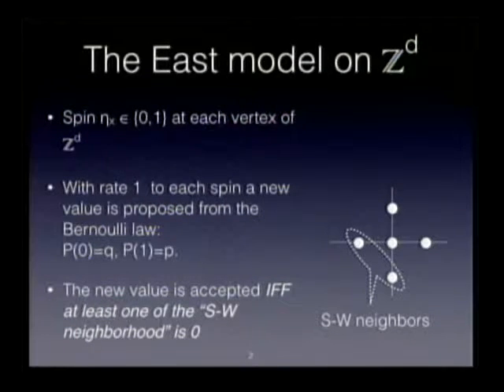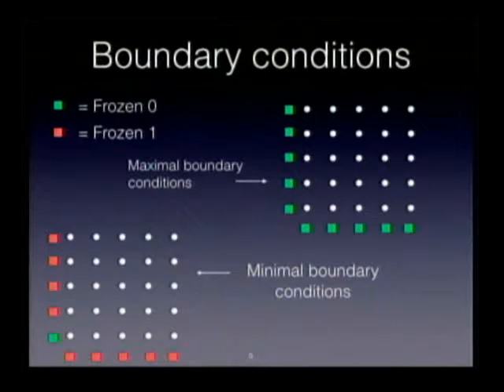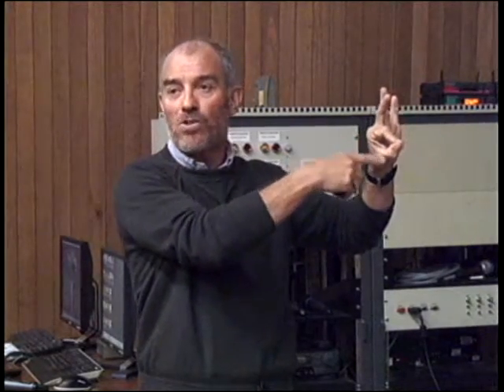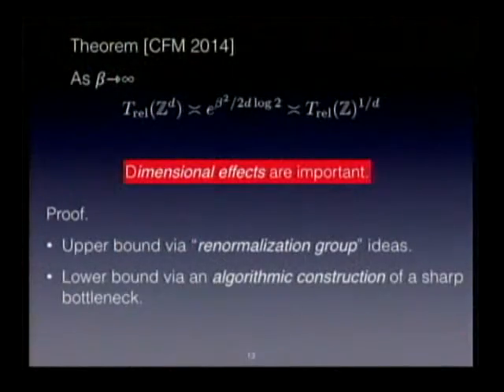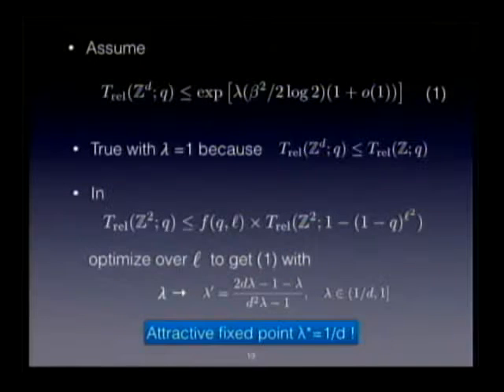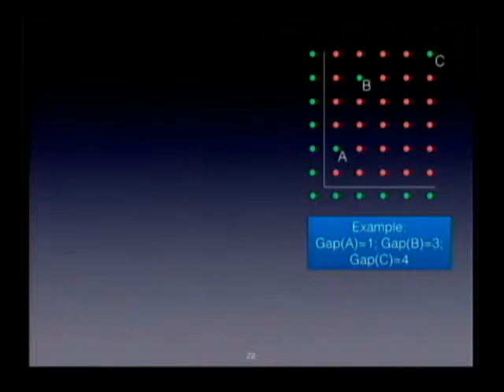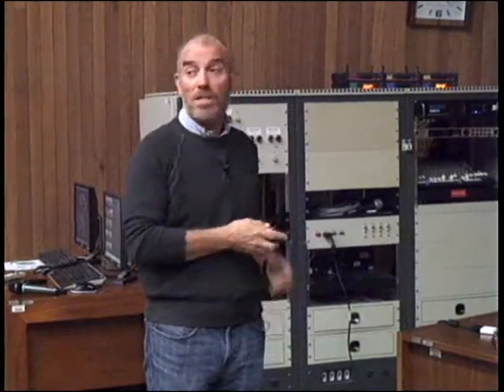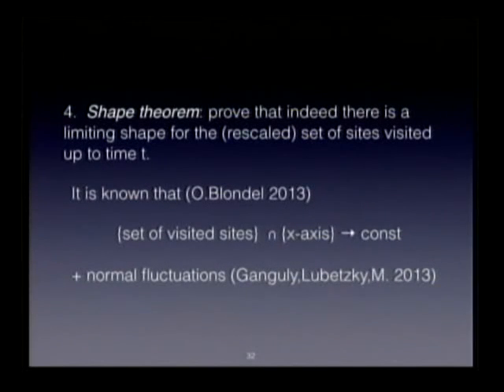Discrete Markov Chains: mixing times and beyond - Fabio Martinelli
Programa Temático - Teoria da Probabilidade e Mecânica Estatística Rigorosa
Fabio Martinelli
Relaxation time of East models in d-dimensions

Rio de Janeiro, from 10/27 to 10/31
The analysis of discrete Markov chains has been a fruitful research topic for more than thirty years. Questions related to Markov chain mixing times have been especially prominent, both due to their relation to Markov Chain Monte Carlo algorithms (MCMC) and their various connections to other areas of Mathematics such as Analysis, Representation Theory and rigorous Statistical Mechanics.
Recent years have witnessed progress in mixing times as well as many important results that go beyond mixing. This workshop will cover the state of the art in these topics, giving participants ample time for discussions and collaboration.
In order to facilitate student involvemet, a special one-week minicourse, on intermediate Markov chain theory, will be offered by Alexandre Stauffer (Bath) in the week preceeding the workshop.